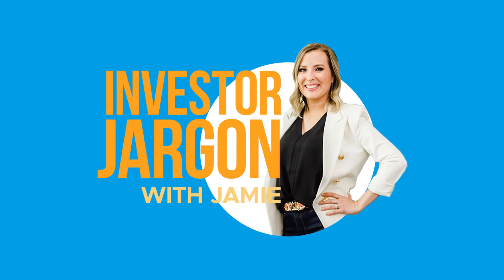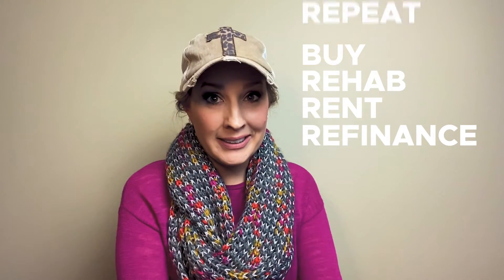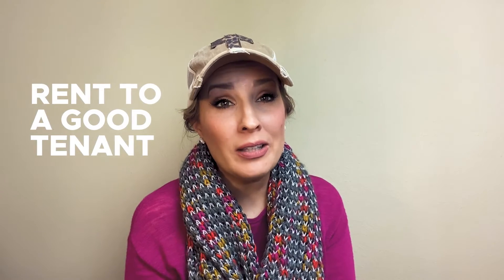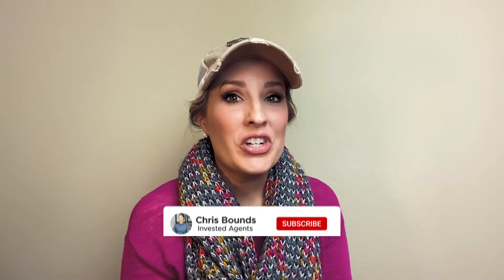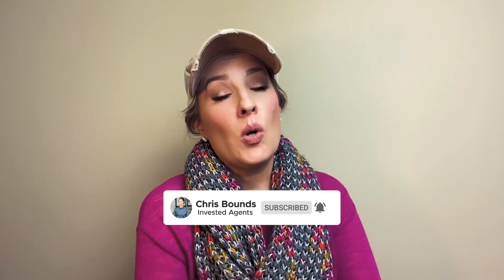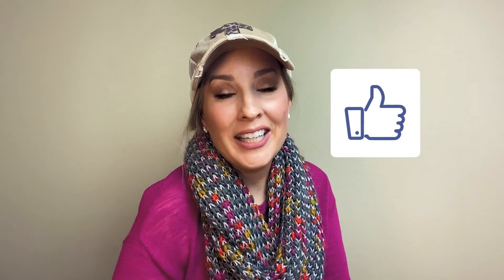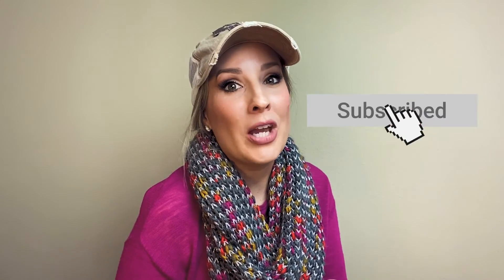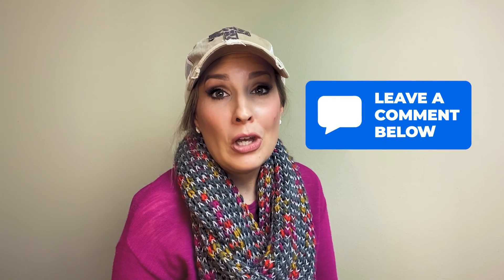BRRRR Strategy Explained | Buy Multiple Rental Properties Fast using the BRRRR Strategy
How to buy rental properties or get started buying rental properties.

This video goes over the BRRRR Strategy - the best strategy to keep buying rental properties with little or no money.

🏆 Invested Agents Real Estate Team
Chris Bounds is a Real Estate Agent, Team Leader, and ICON Agent Award winner at eXp Realty. ⭐

💰 Invested Agents Real Estate Resources & Tools 💰
- FREE access to ALL of our Real Estate Investor Courses / Training 🏡
- FREE access to ALL of our YouTube & Social Media Training 📱
- FREE access to over 100 of hours of past recorded Mastermind Calls, Events, and Workshops 📽️
- FREE access to 3 PRIVATE Mastermind call each week on Leadership, Team Building, & Investing 📞
- FREE COACHING & MENTORSHIP from me with direct access 👨‍🏫
- FREE custom Social Media Branding Background Images & Graphics 🖼️
- FREE access to top eXp Agents on the team 🚀

*Any recommended brands, tools, and resources are ones we use, like, and/or trust.